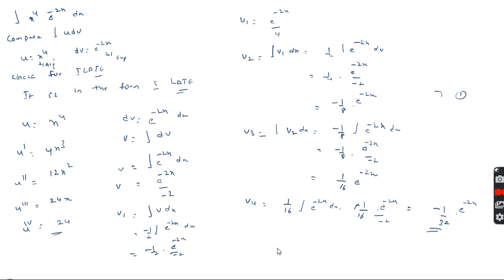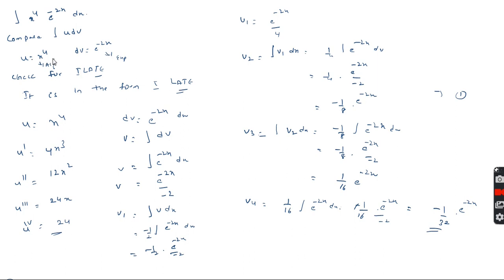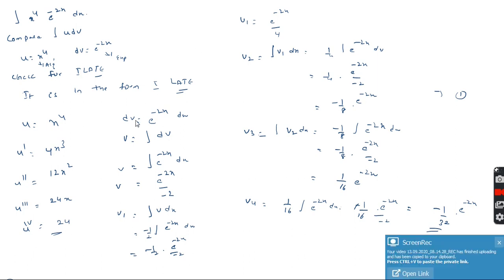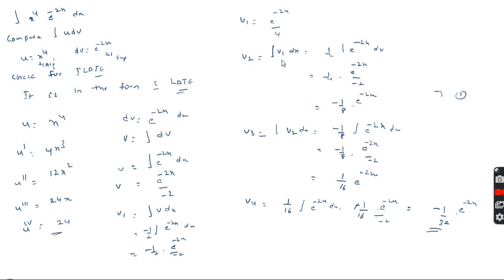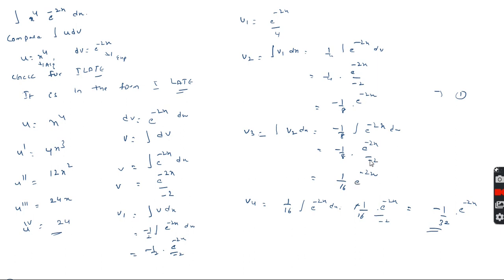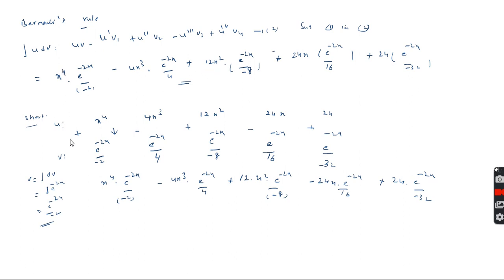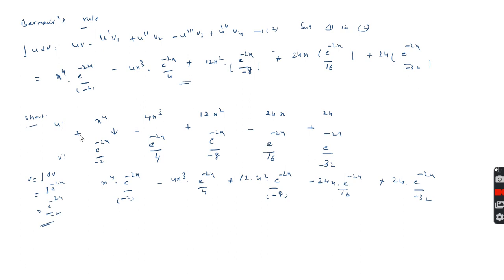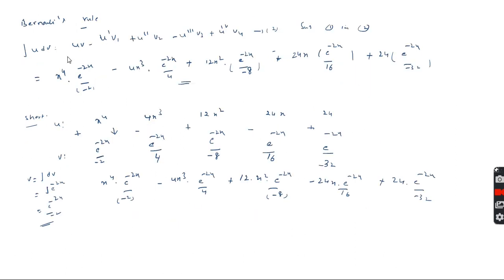Bernouli rule 3